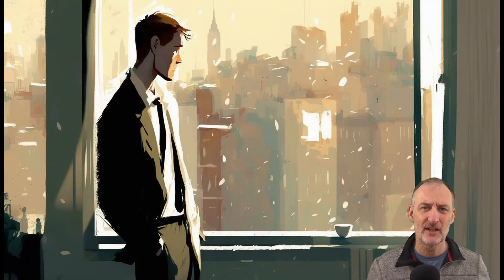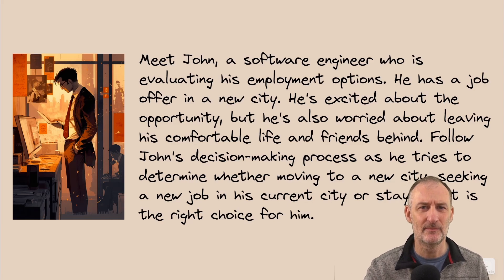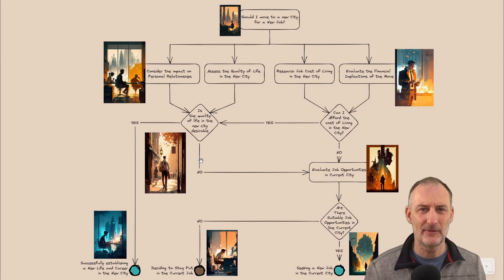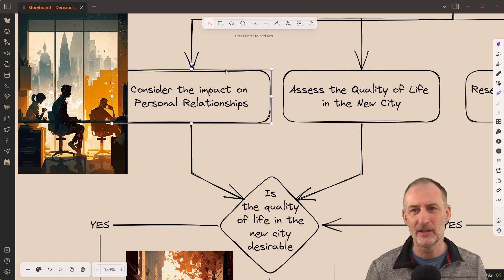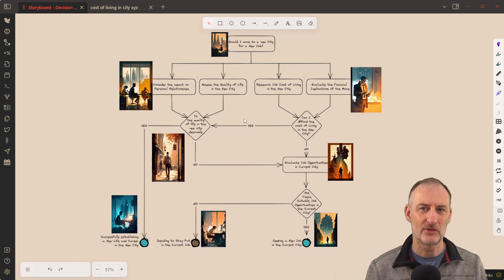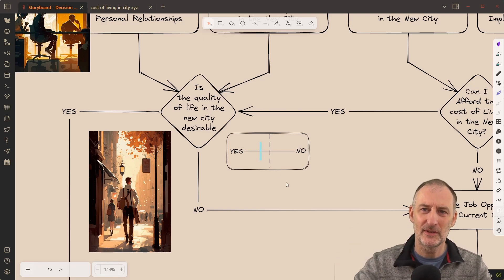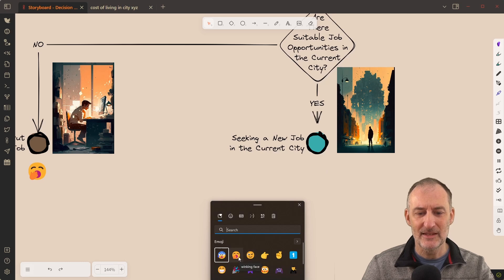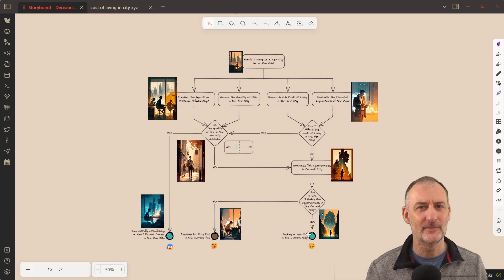Visualize Your Options: A Step-by-Step Guide to Using Flowcharts for Decision-Making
In this video, we will explore the process of creating a decision flowchart. Using a hypothetical example, we will walk you through the steps of making a decision chart and share some powerful excalidraw Obsidian features that can add depth to your flowchart. We will also provide additional insights into decision-making and offer ideas for visualizing these insights on your flowchart. By the end of this video, you will have a better understanding of how to make a decision chart that can help you make better, more informed decisions.

00:00 Intro
02:04 Decision flowchart walkthrough
04:15 Reflecting on the flowchart
05:27 Adding supporting data to the flowchart
08:21 Insight #1
10:32 Insight #2
12:36 Wrap up
13:28 Take action